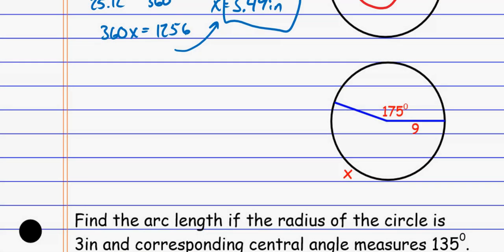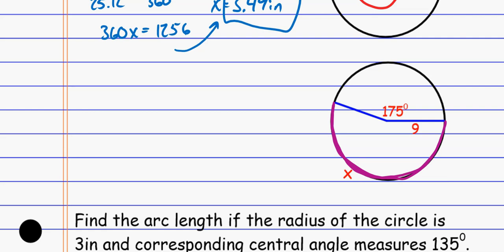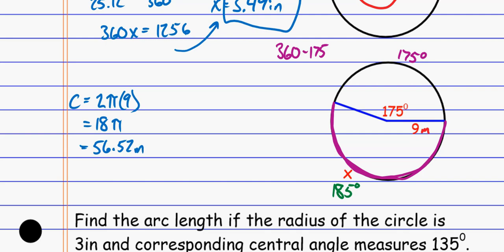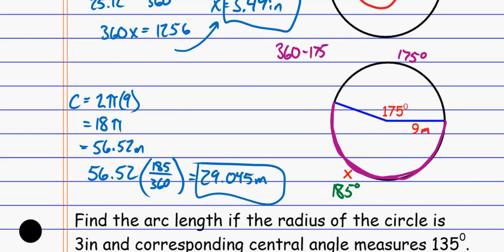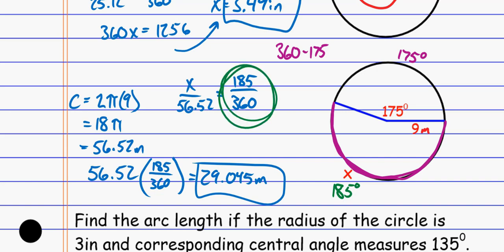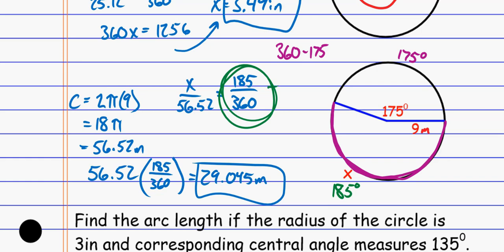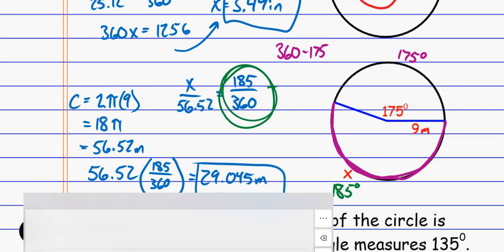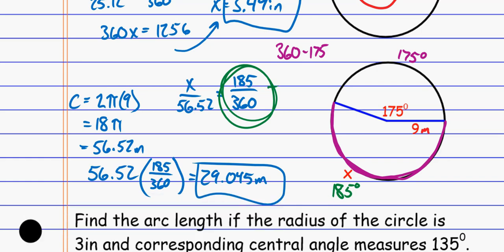App Geo Finding Arc Length with Other Angles